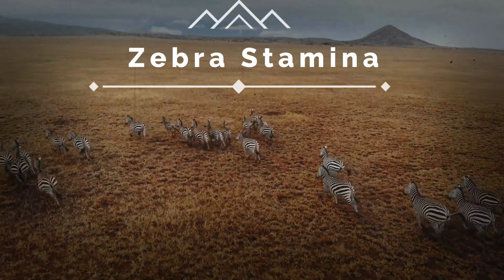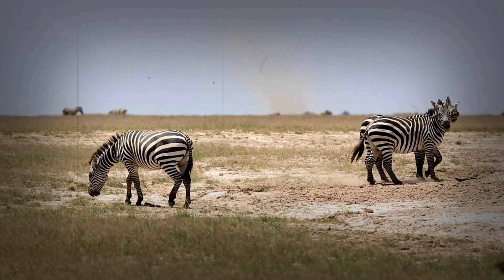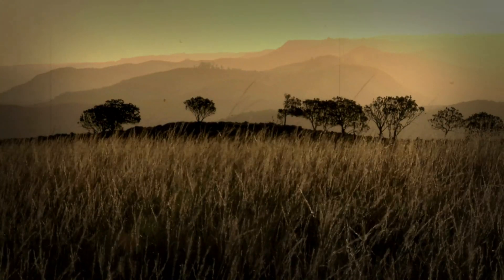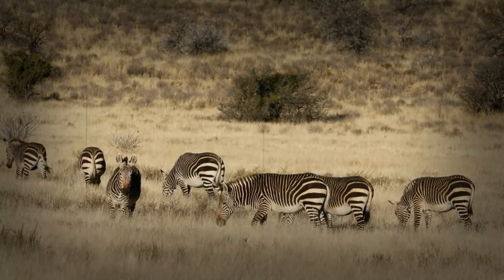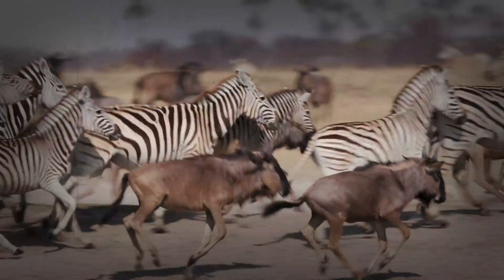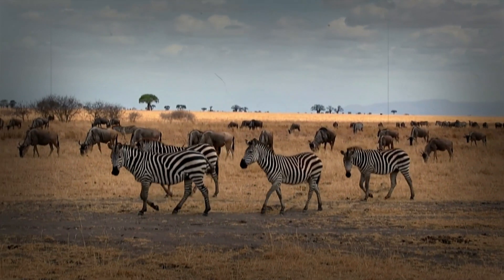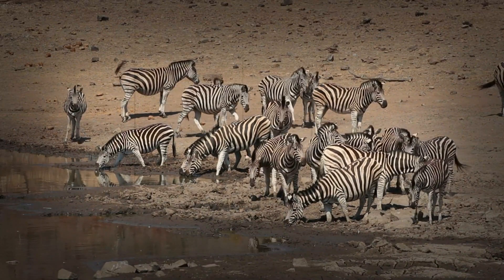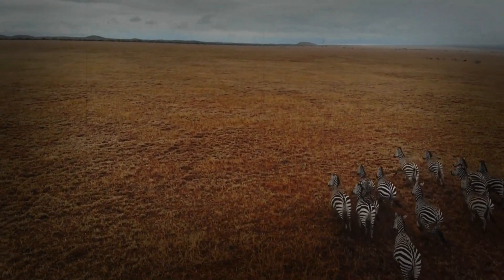Zebra Stamina: The Science of Endurance Running - science of zebra stamina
science of zebra stamina - Uncover the secrets behind zebra's incredible stamina in "Zebra Stamina: The Science of Endurance Running"!  These striped equids are marathon runners of the savanna, capable of running for miles.  But what fuels their amazing endurance?  🦓💨

This video dives into the fascinating physiology of zebra endurance, exploring their powerful cardiovascular and respiratory systems. Learn how their large hearts, high blood volume, and efficient lungs work together to deliver oxygen to their muscles for sustained running.

Discover the role of slow-twitch muscle fibers, perfectly adapted for endurance activity.  We also examine their thermoregulation mechanisms, essential for staying cool during long runs in the African heat.

"Zebra Stamina: The Science of Endurance Running" reveals the evolutionary advantage of zebra endurance – crucial for escaping predators and undertaking long migrations.  It's a journey into the biological marvels that make zebras the endurance champions of the savanna.

Prepare to be amazed by the science of zebra stamina! Watch now to understand the incredible adaptations that allow these animals to thrive in their challenging environment.